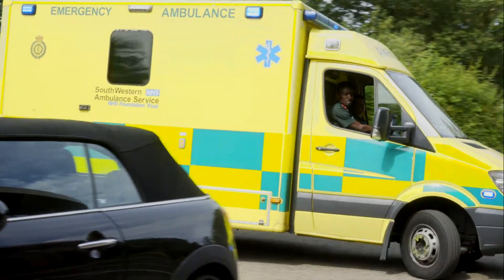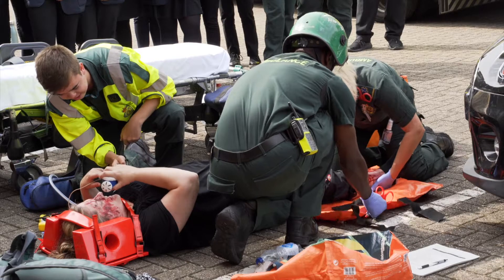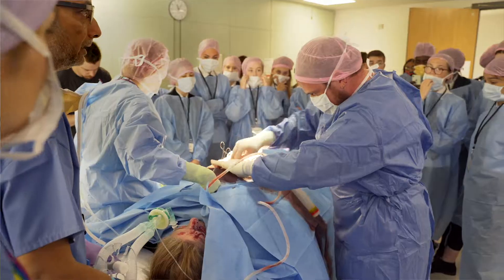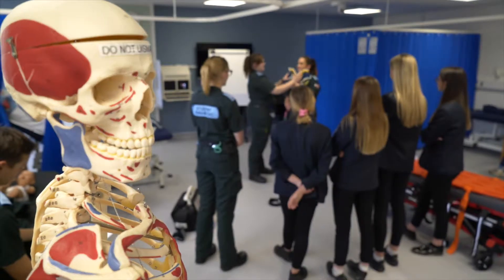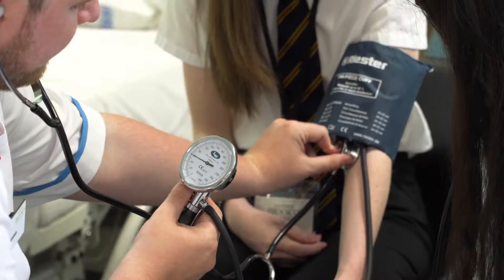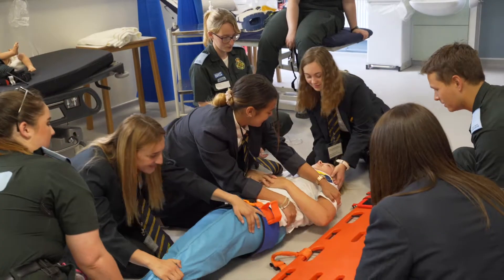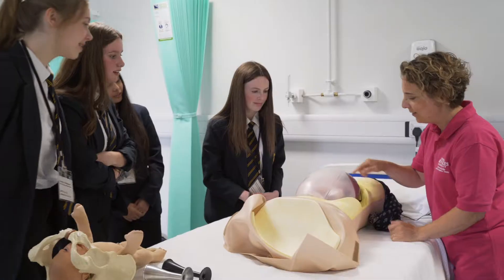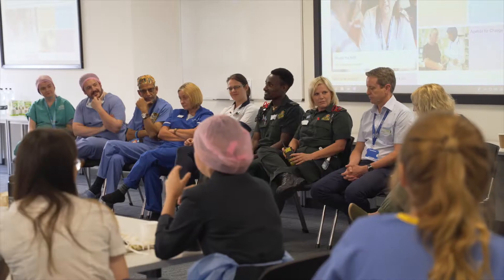Community Simulation Day, Bristol Medical School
At the University of Bristol Medical School, we run a yearly community simulation for local Year 10 students with Oxford Brookes University at the nursing campus in Swindon. It's a multidisciplinary team day that aims to inspire interest in healthcare careers.